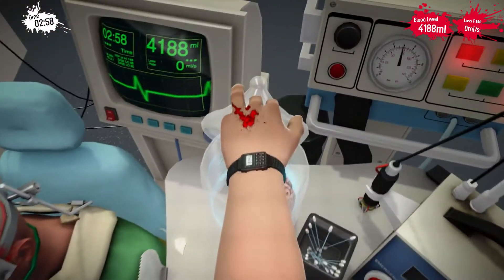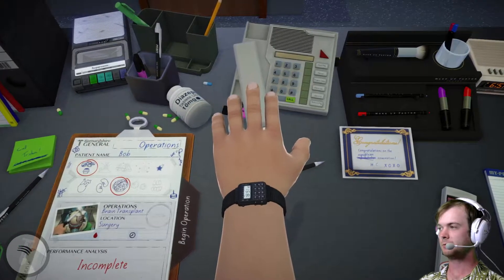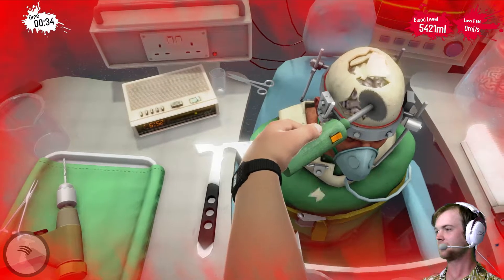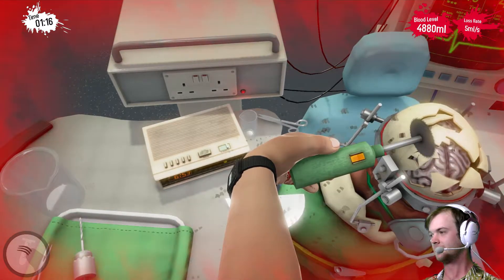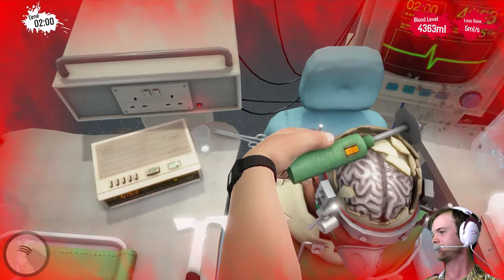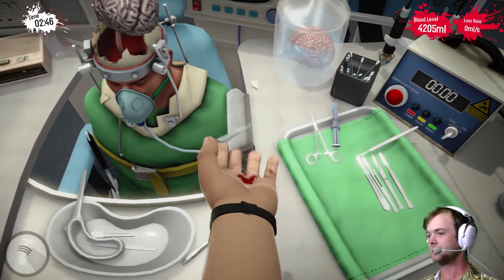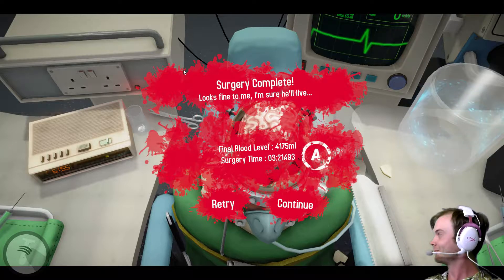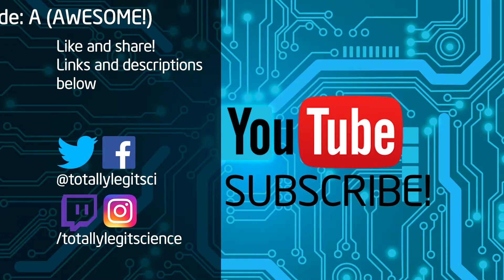SurgeonSimulator with Salamishaker Ep.3 (TLS)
Let's play Surgeon Simulator with Salamishaker from Totally Legit Science. Watch as he performs a brain transplant.